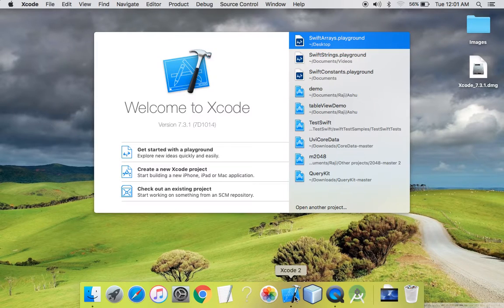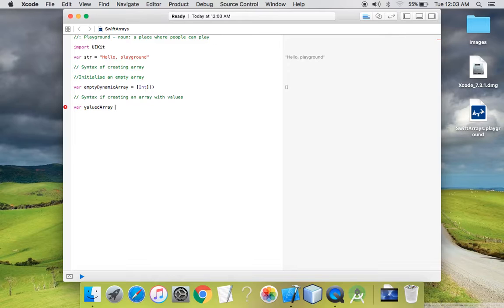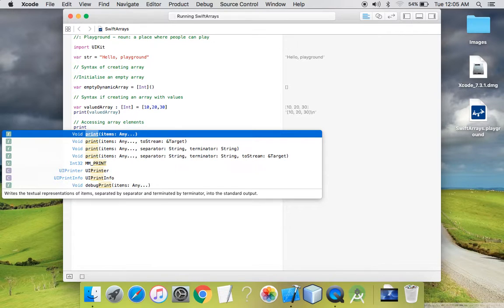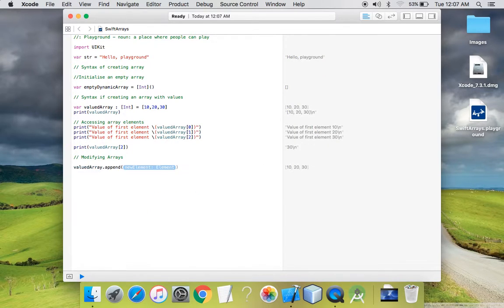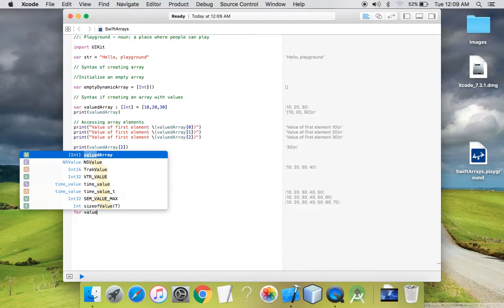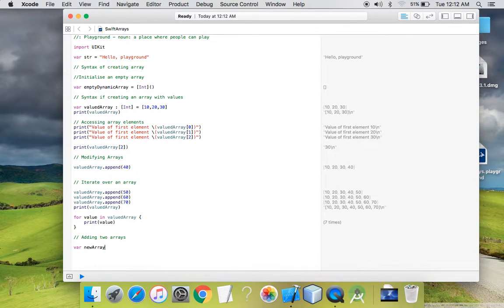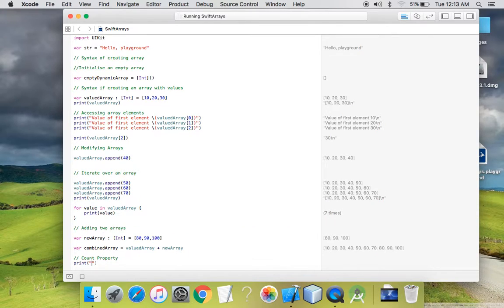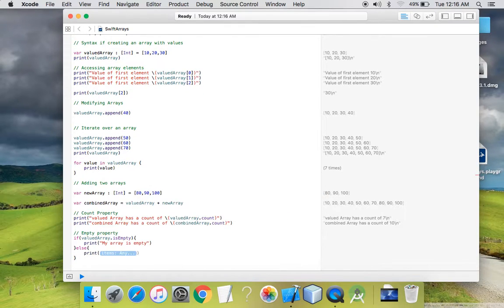Swift programming for beginners - Swift Arrays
Through this tutorial you will be able to understand the brief introduction of Swift Arrays.